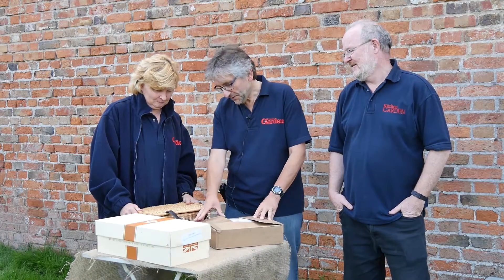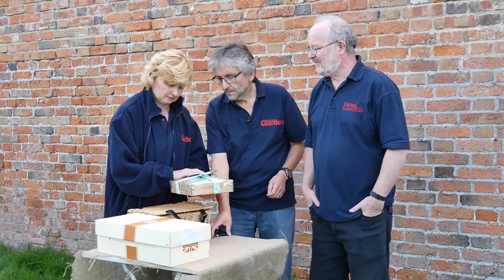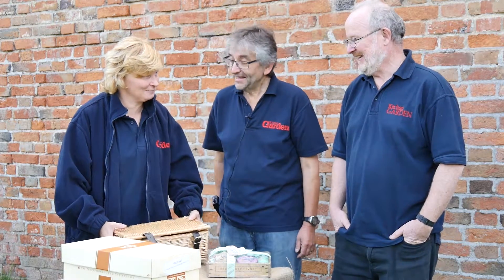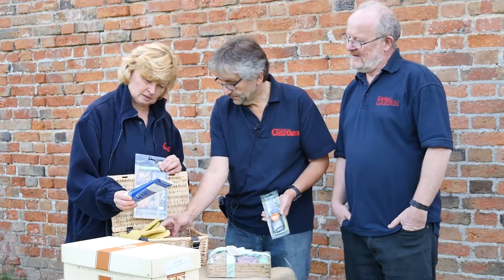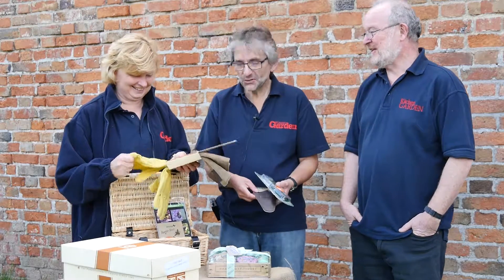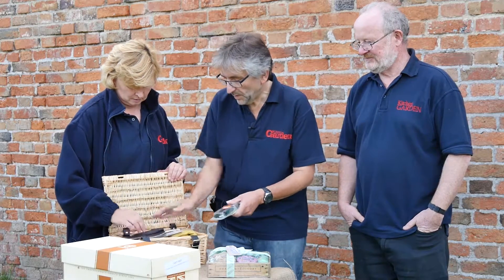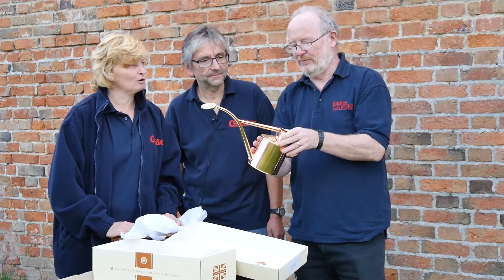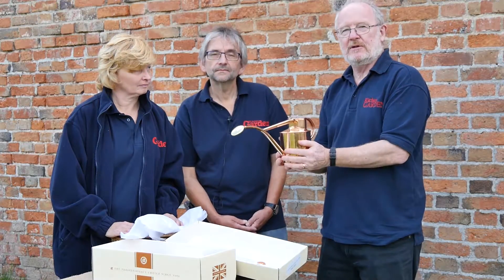The Mudketeers - Christmas Gifts | Kitchen Garden Magazine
WHAT'S IN THE BOX this Christmas then? Watch as the KG team unwrap some of the finest gardening gift ideas, including the Rolls-Royce of gardening cans.